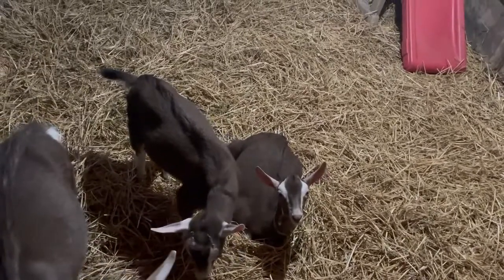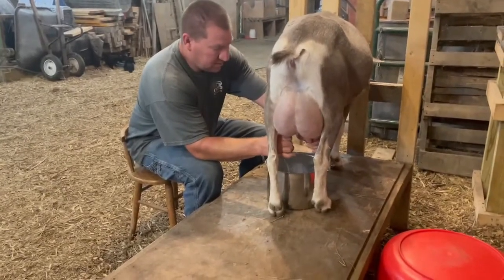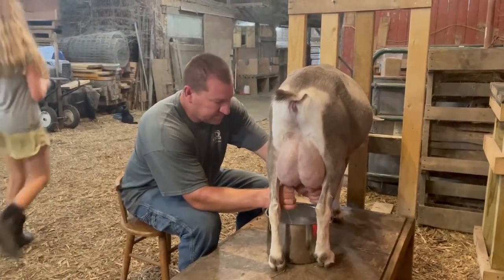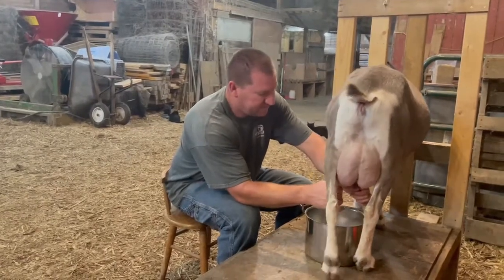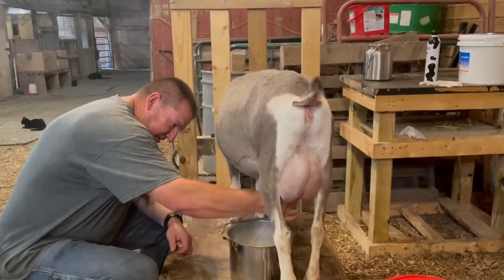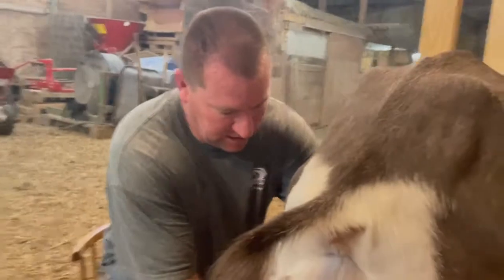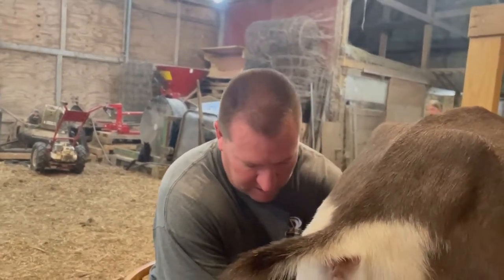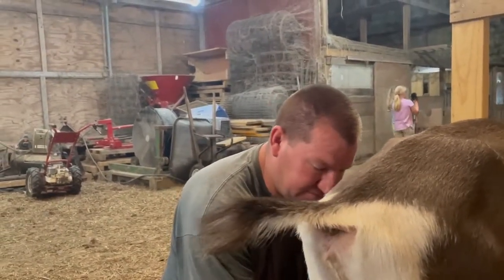We Banded the Twins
We Banded the Twins. Hott Chocolates twins Socks and Brownie were banded Since we decided to keep them to keep Caddy company.